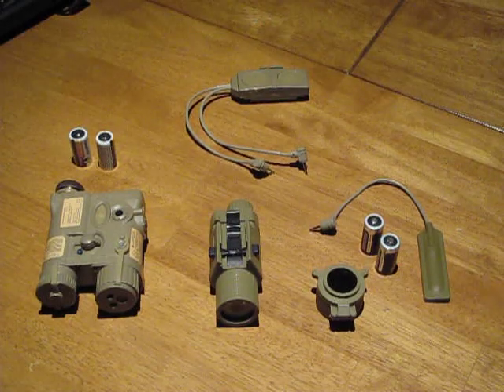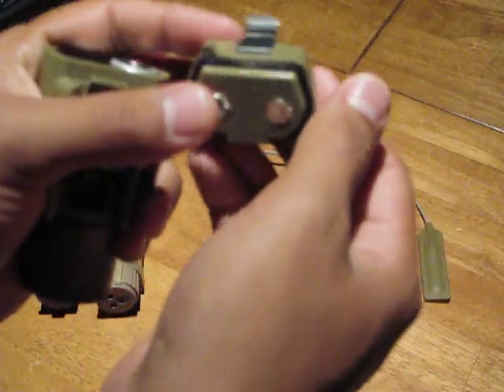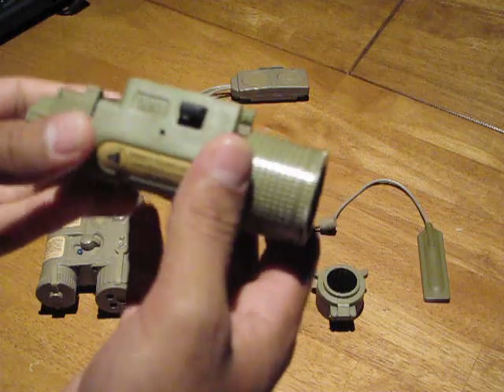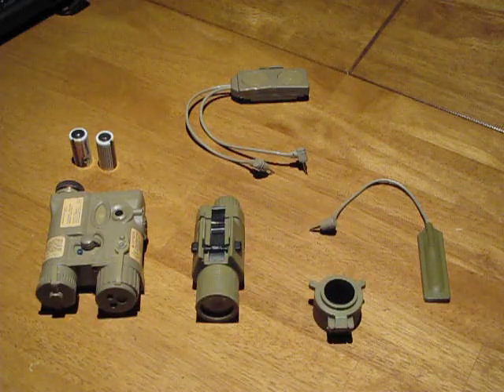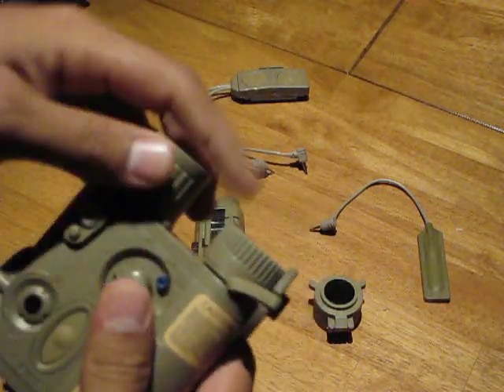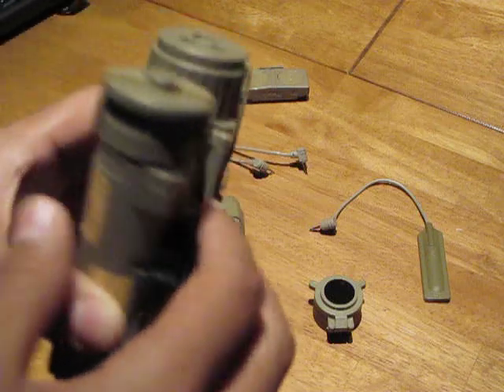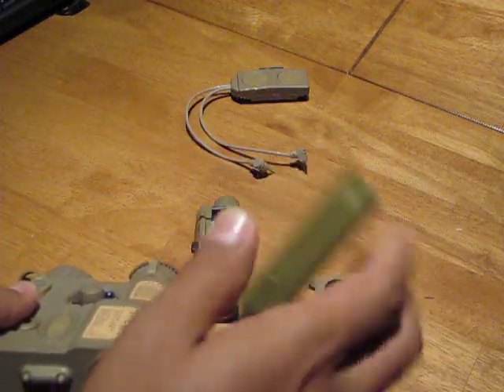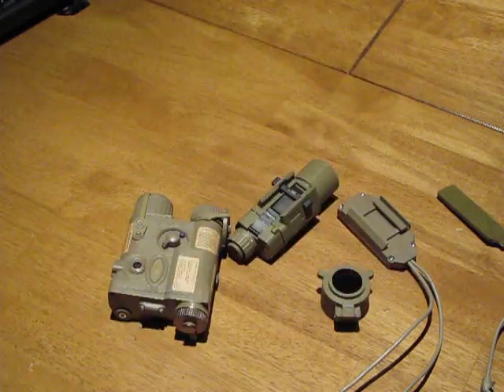Element AN/PEQ-16A, M3X(SU-233 PVS), and Dual Switch. Airsoft REPLICAS, not real.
***Please excuse my camera's focus, it doesn't seem to adjust at all at various distances or up close. ***

Anyways, this is just the continuation to my main written review that has been posted on 6 Airsoft forums. This is an overview and function demo.

Please let me know if I missed anything.

Thanks,

-Luis